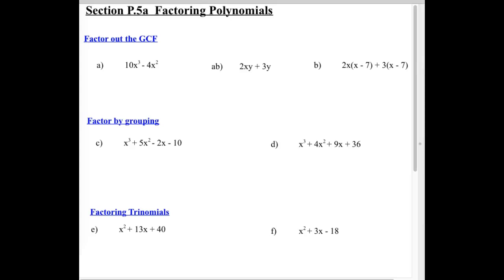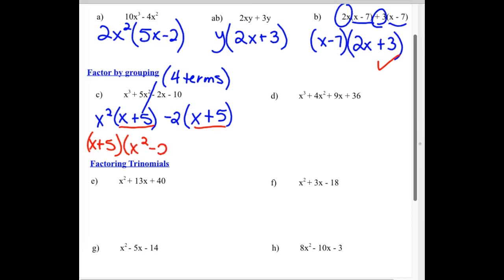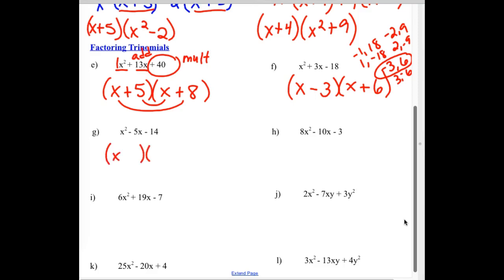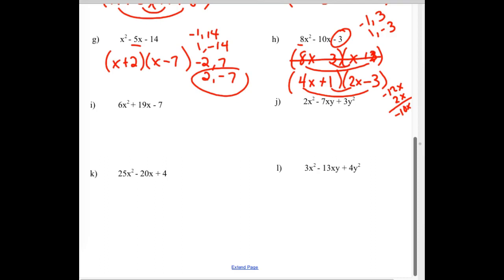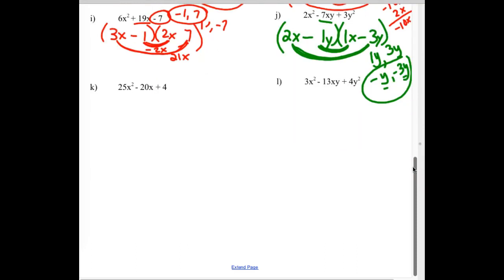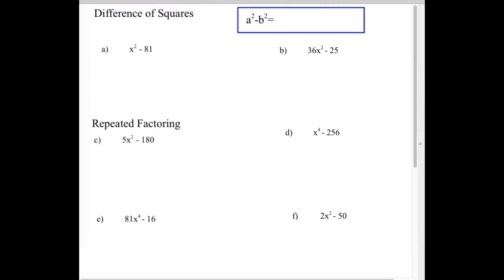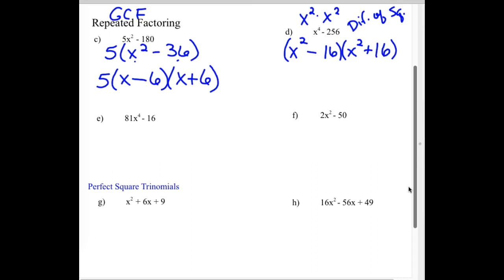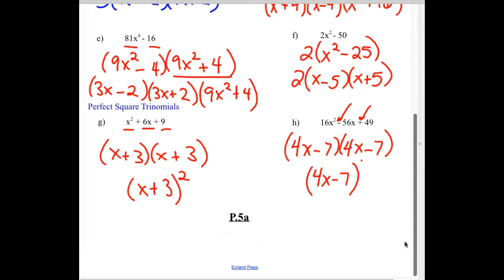CA Video Notes P.5a